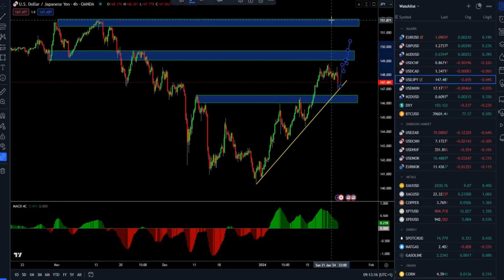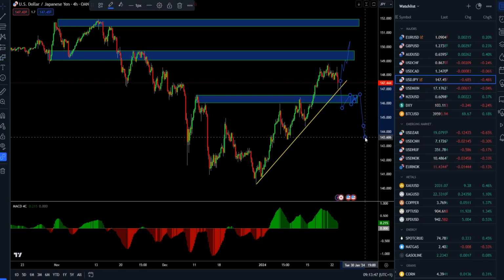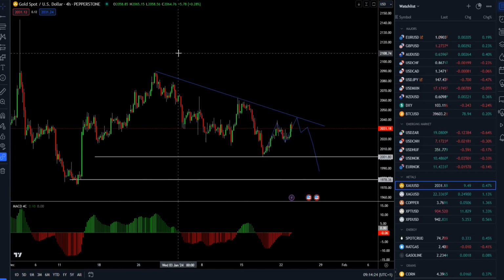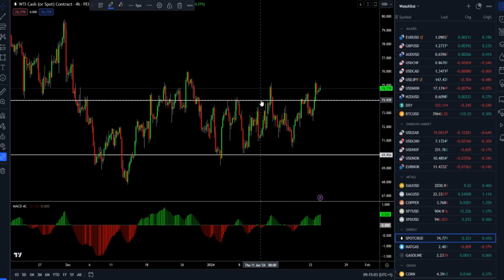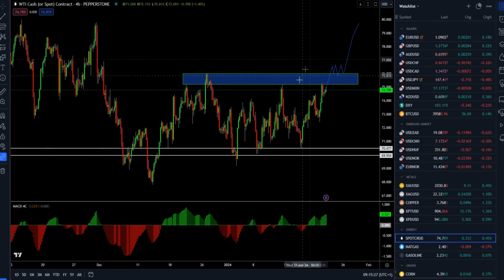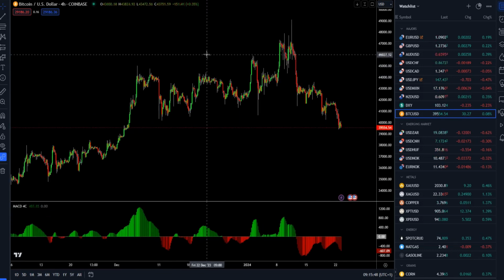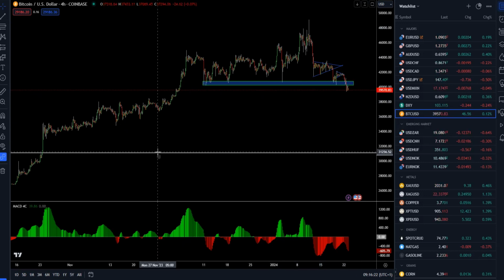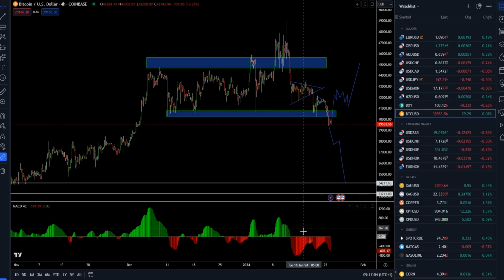Forex forecast 01/23/2024 on USD/JPY, GOLD, Crude Oil, Bitcoin and USDX from Petar Jacimovic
00:00 Announcement of today’s analisys – USD/JPY, GOLD, Crude Oil, Bitcoin and USDX
00:16 USD/JPY
02:04 GOLD
03:15 Crude Oil
04:00 Bitcoin
05:22 USDX